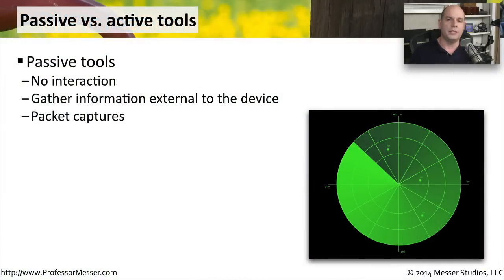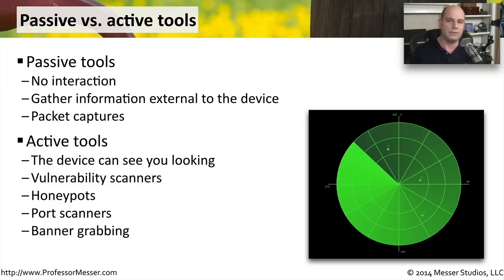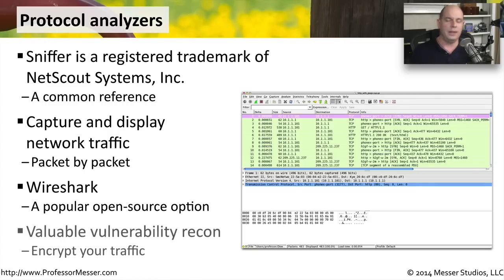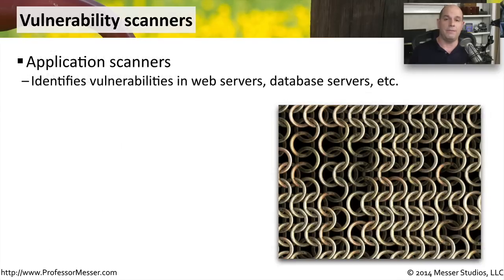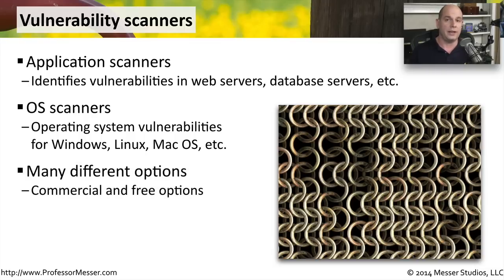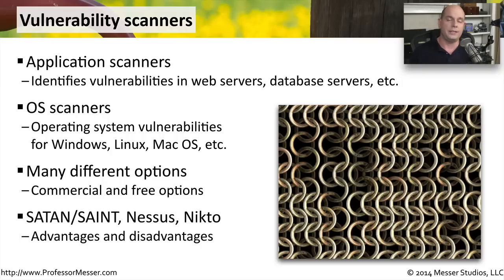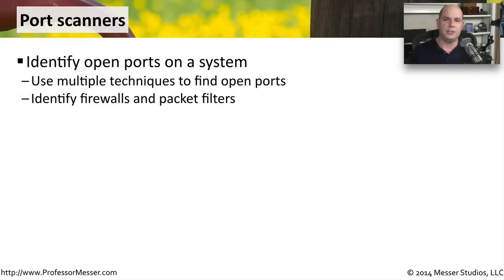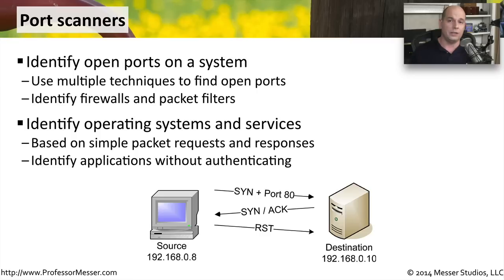Assessment Tools - CompTIA Security+ SY0-401: 3.7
As a security professional, you need assessment tools to help keep your network secure. In this video, you’ll learn about active vs. passive tools, protocol analyzers, honeypots, and more.